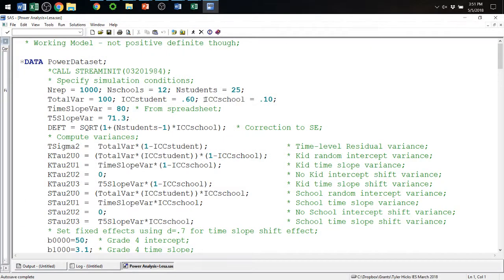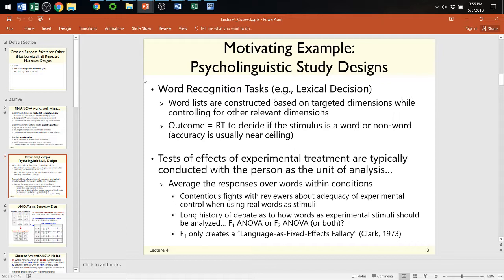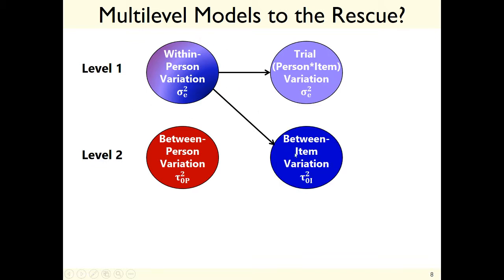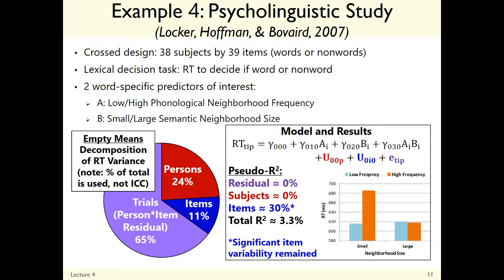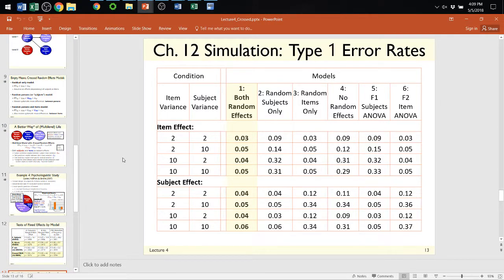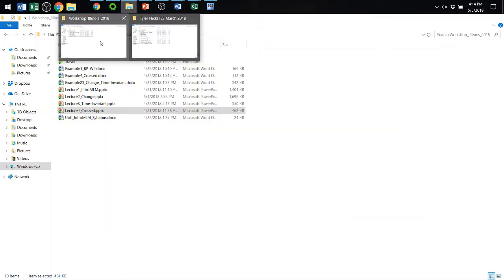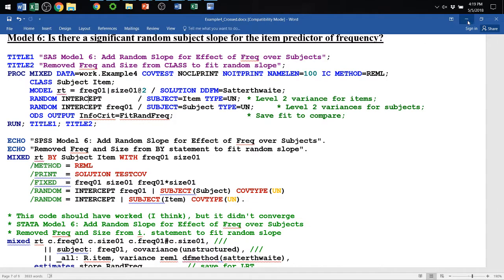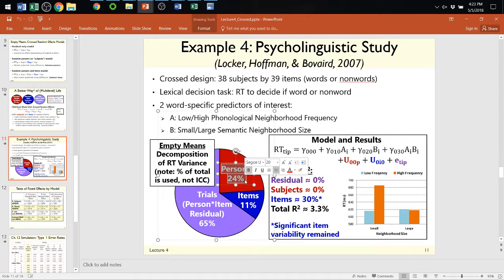UnivIllinois_Day3_PM2_Lecture4_Example4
Lesa Hoffman Introduction to MLM Workshop May 2018